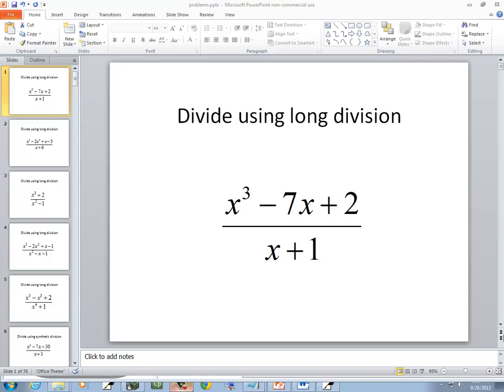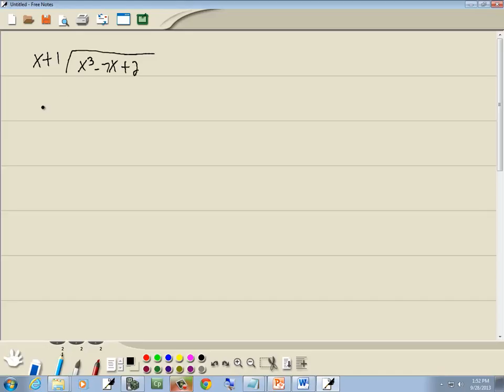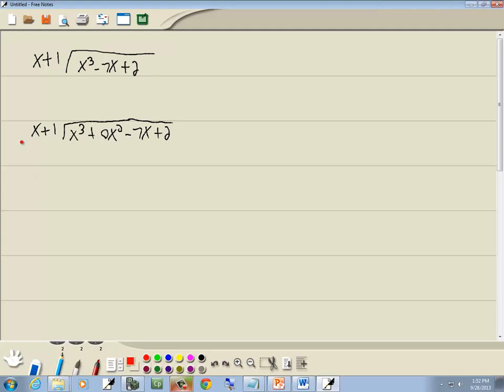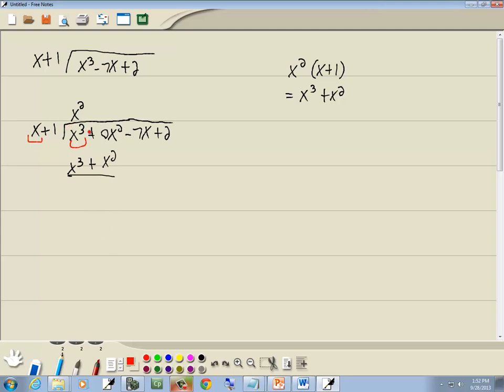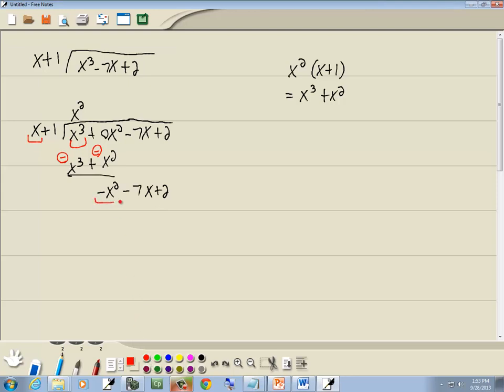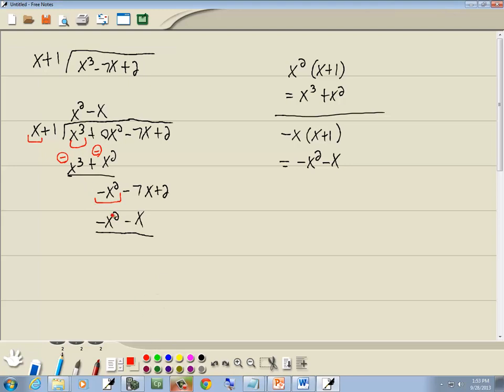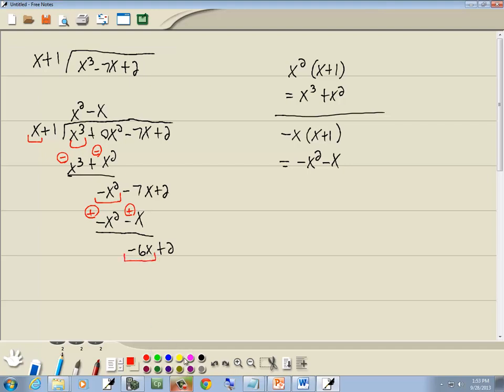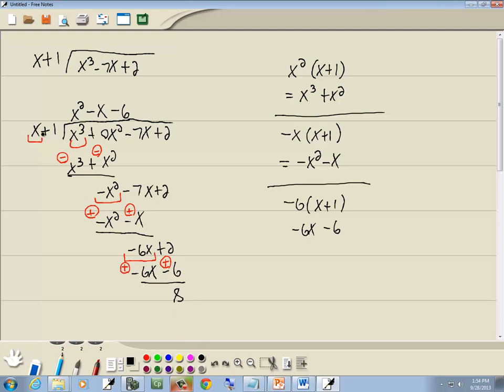Intermediate Algebra Homework - Polynomials - Long Division (Polynomial Division) - P0353164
Intermediate Algebra Homework - Polynomials - Long Division (Polynomial Division) - P0353164.  for more videos